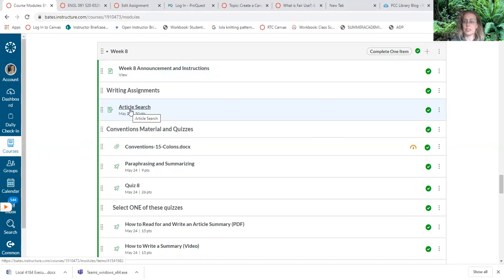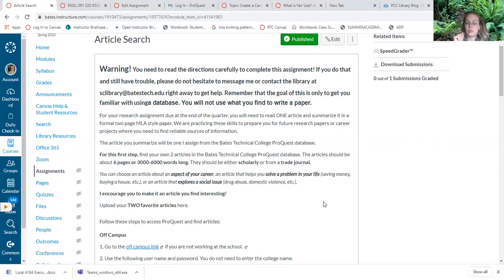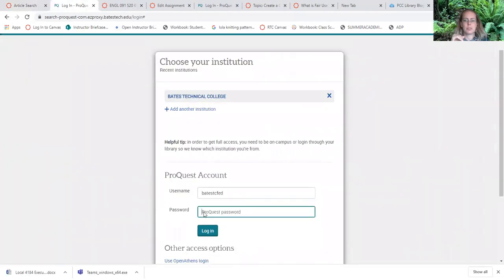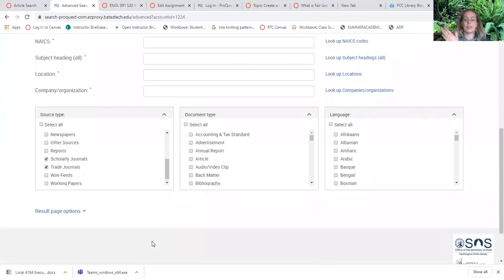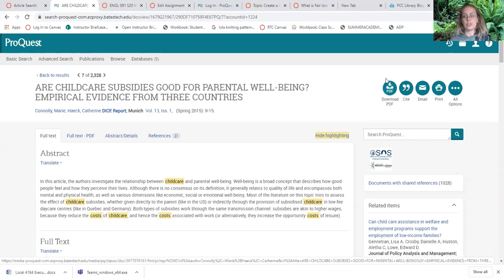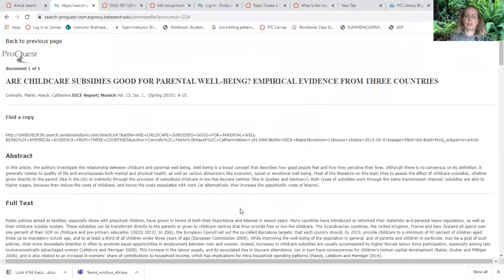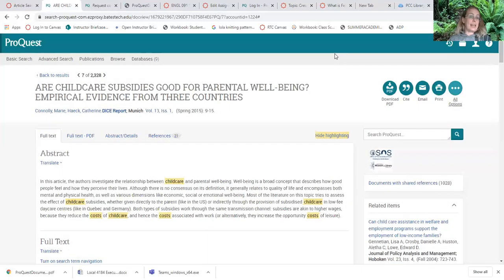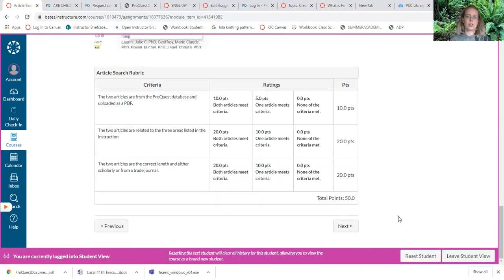Article Search Instructions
This video explains how to search in ProQuest for the two articles in my English 91 assignment.